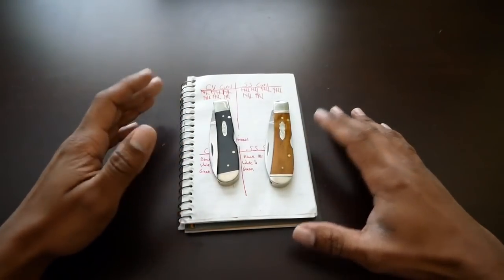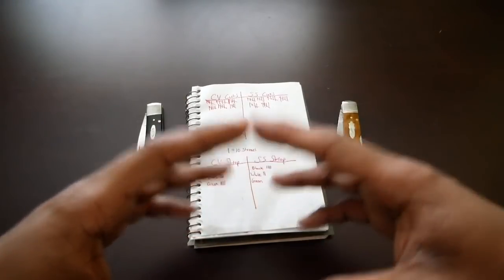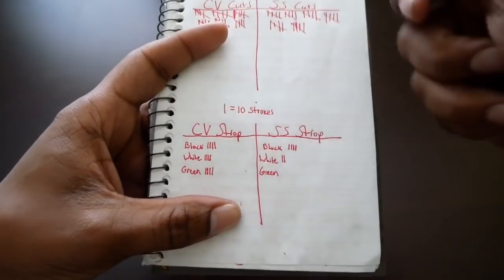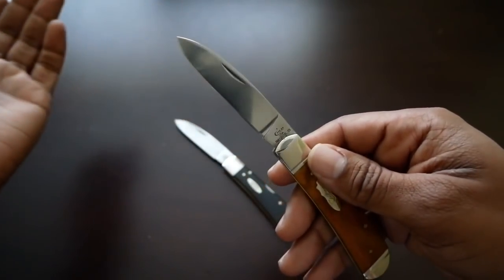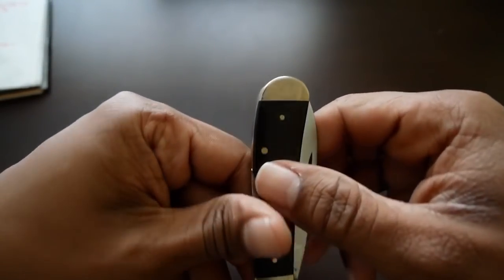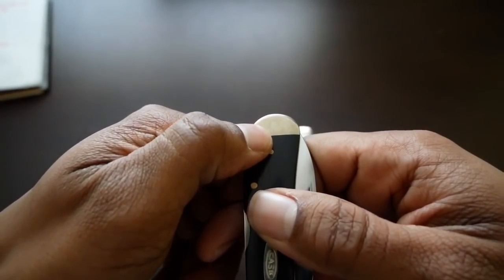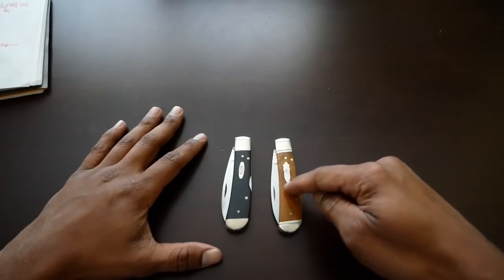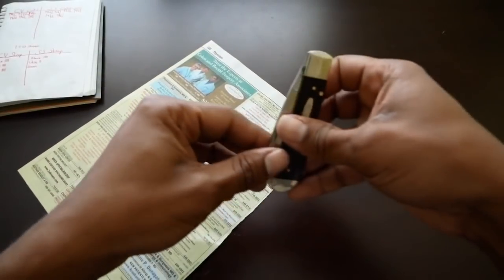CV/SS Case Tribal Lock Conclusions After Use...I’m Suprised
In this video I wrap up my testing of my chrome vanadium Tribal Lock and stainless steel Tribal Lock. I discuss how the cut test went, how the stropping went, and provide a general overview of the knives themselves.